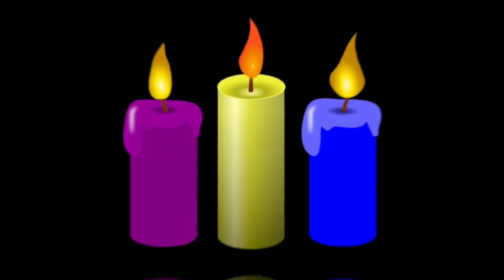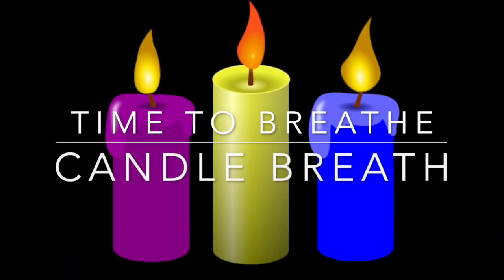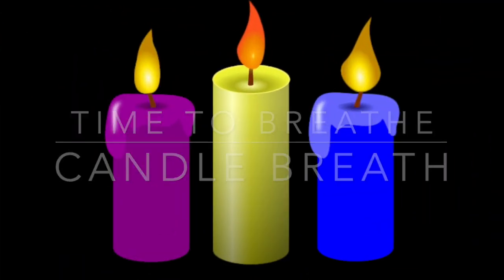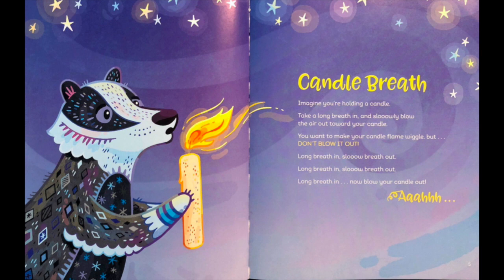Candle Breath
Book - Breathe Like A Bear By: Kira Willey
Song - Candle Breath By: Kira Willey on the Minful Moments for Kids album